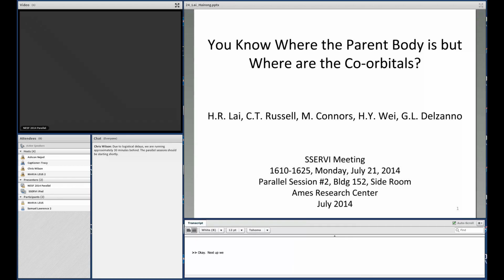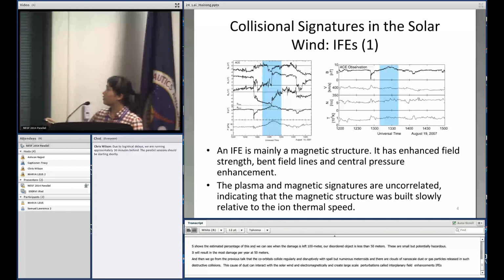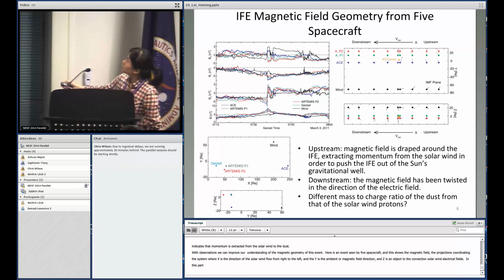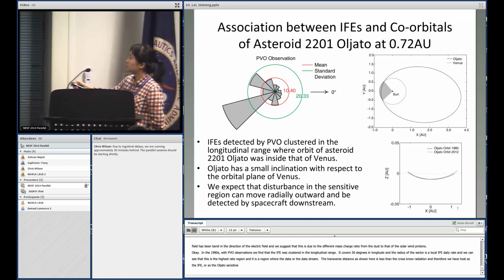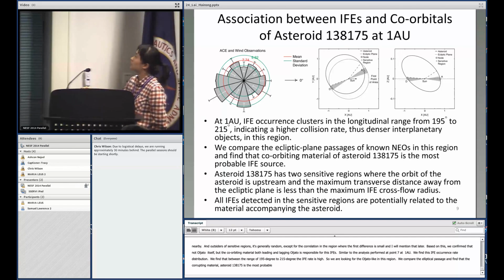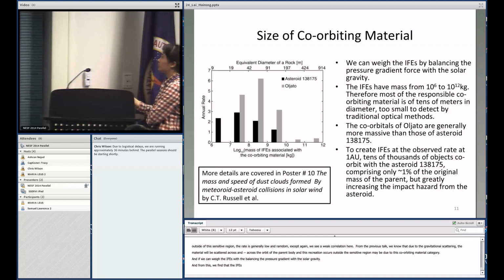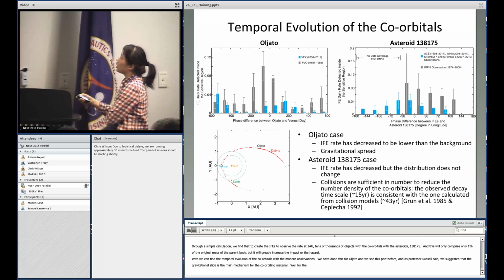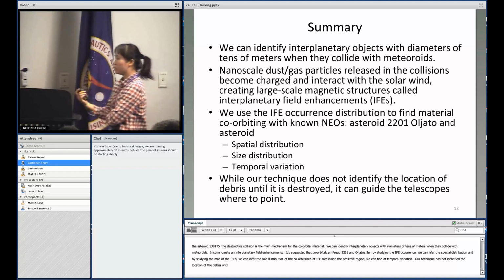NESF 2014: Hairong Lai - You Know Where The Parent Body Is But Where Are The Co-Orbitals?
You Know Where The Parent Body Is But Where Are The Co-Orbitals?
Hairong Lai